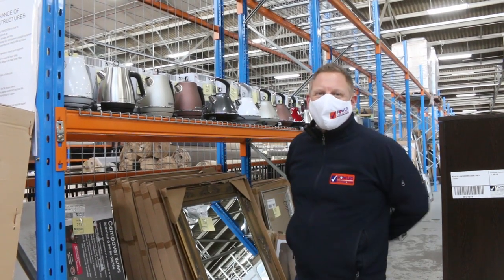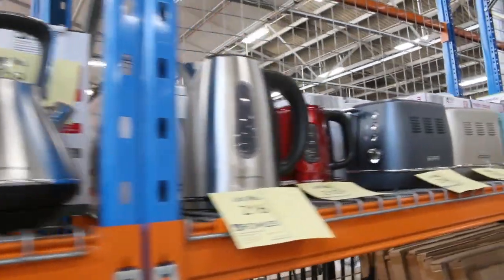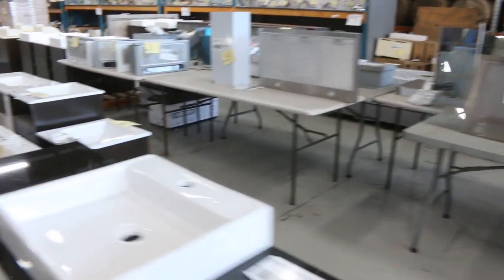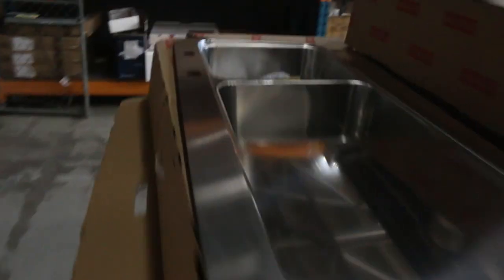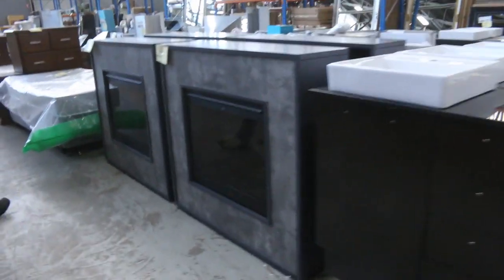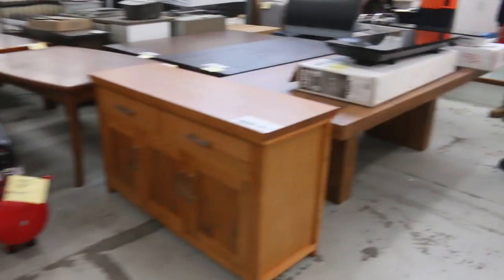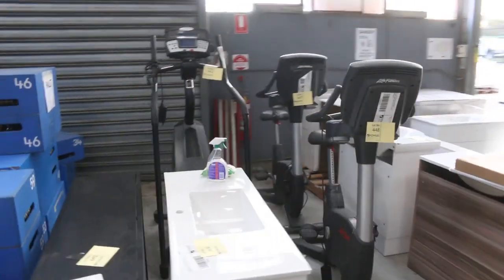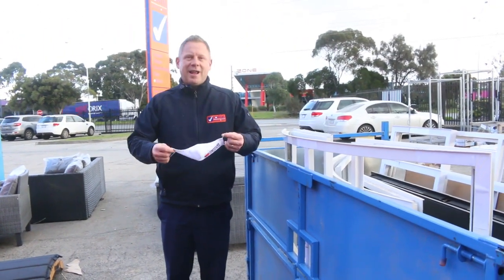Home Renovators Auction 29 July Buy It Now Sale